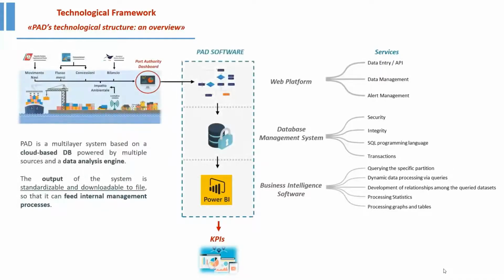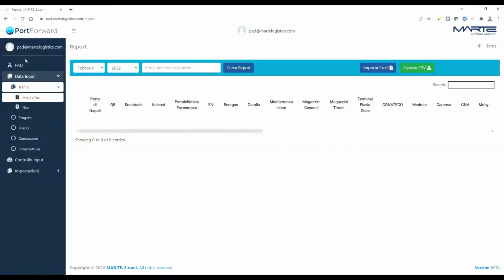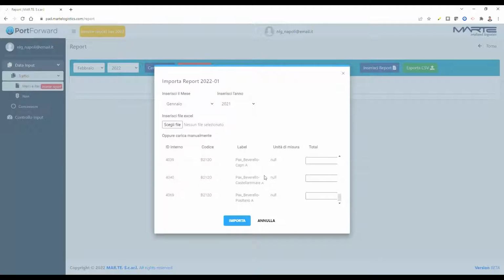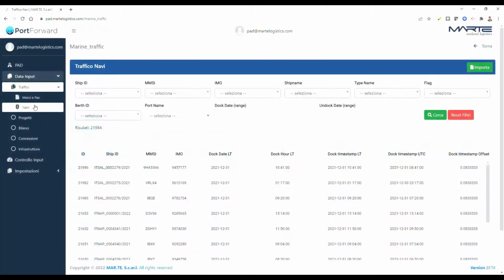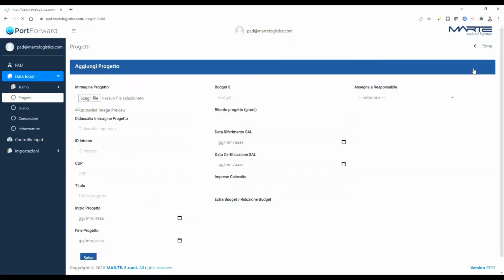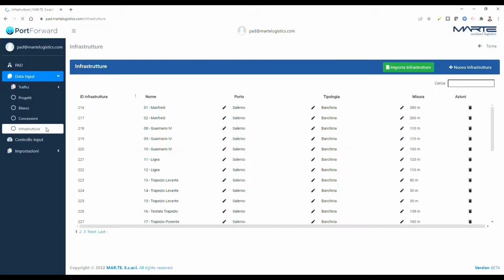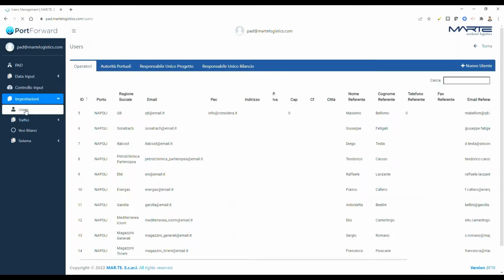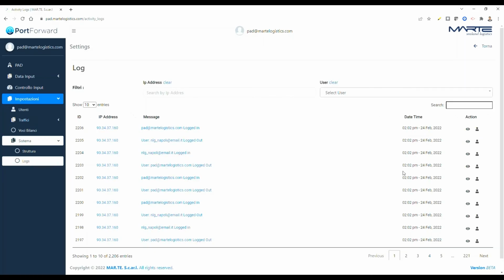PortForward | PAD - Web Platform Tutorial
The Port Authority Dashboard (PAD) is a tool for monitoring and analysing port performance activities. This tutorial is focusing on Web Platform of the PAD tool.